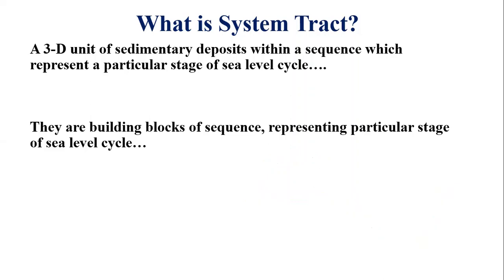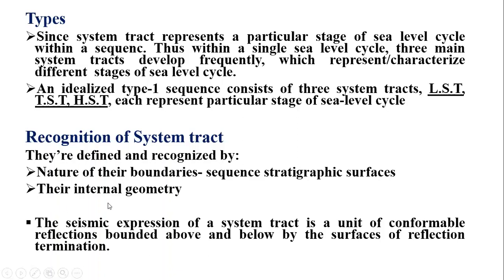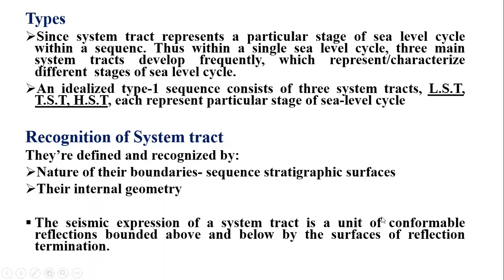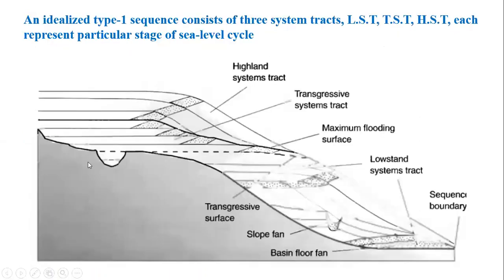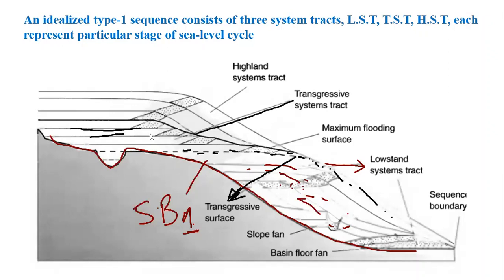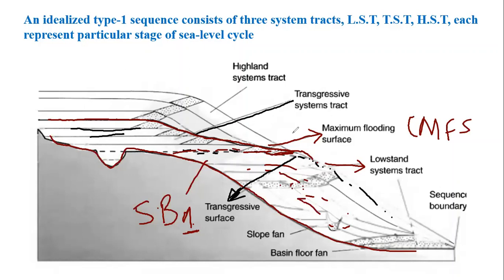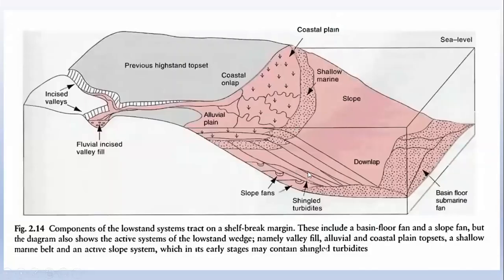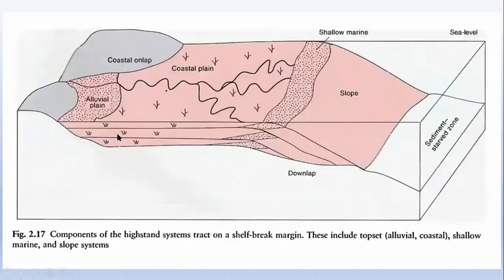21- Types of System Tracts || Basics of Sequence Stratigraphy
In sequence stratigraphy, sequence is divided into system tracts and types of system tracts are described in this video.